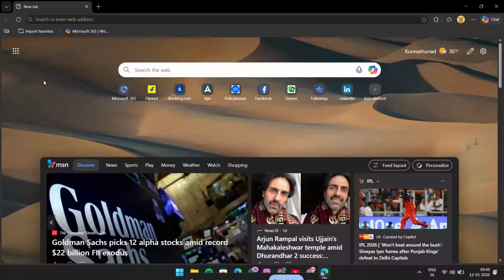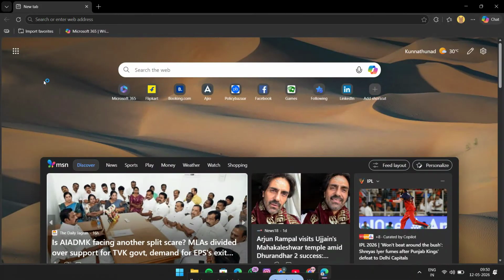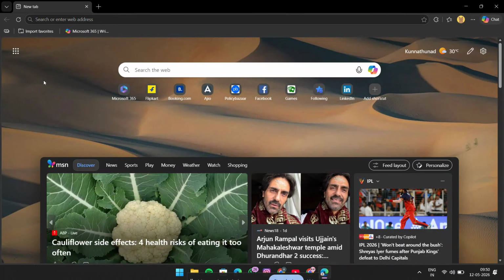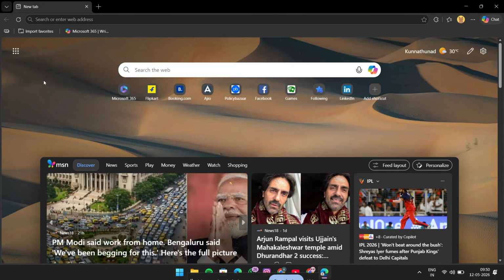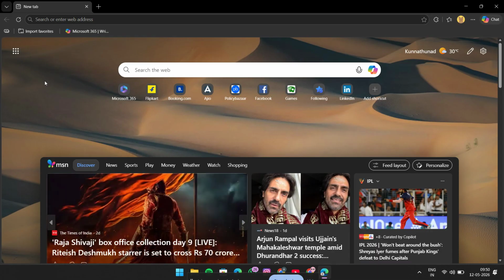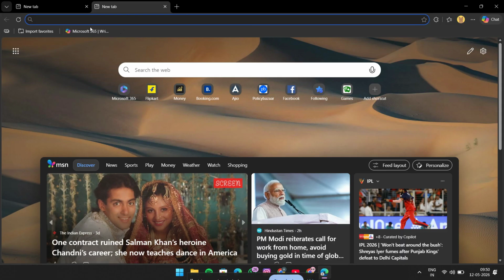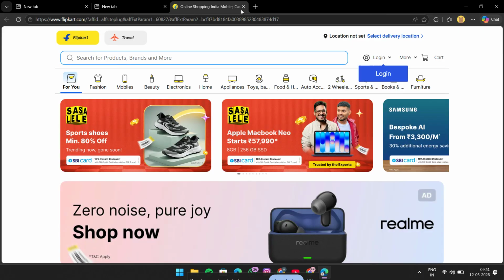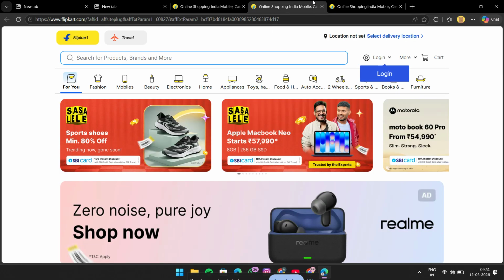How To Duplicate A Tab In Microsoft Edge (Easy Guide)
Learn how to duplicate a tab in Microsoft Edge using the built-in right-click menu. This quick tutorial shows you the fastest way to copy an open tab and keep working without losing your place.

🕚Timestamps:
0:00 Intro
0:24 Right-Click The Tab
0:44 Select Duplicate Tab
1:06 Why Duplicating Tabs Helps
1:24 Outro

✍️What You'll Learn In This Video:
• How To Duplicate A Tab In Microsoft Edge
• How To Use The Right-Click Menu In Edge
• How To Open An Exact Copy Of A Web Page
• How To Work Faster With Multiple Edge Tabs
• How To Save Time While Browsing In Microsoft Edge

💡Pro Tips:
• Duplicate tabs when you need a backup before making changes on a webpage.
• Use a duplicated tab to compare two versions of the same site.
• Keep one tab fixed on a dashboard while using the other for navigation.
• Right-click the tab itself, not the page content, to find the Duplicate Tab option.